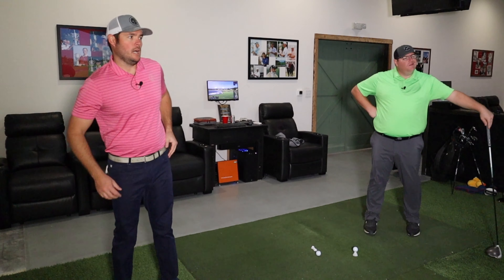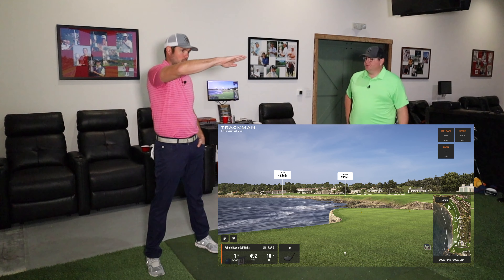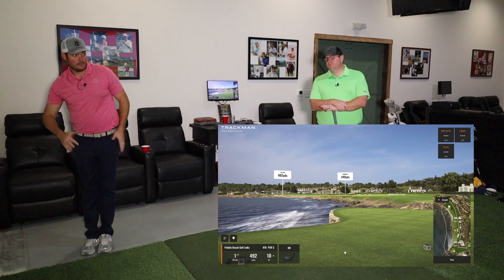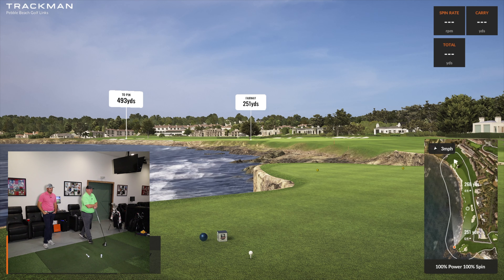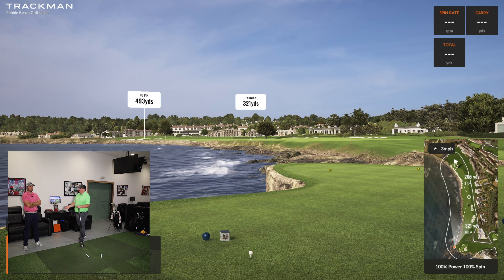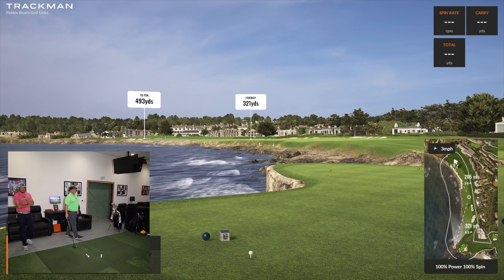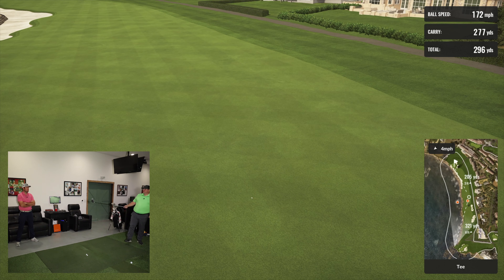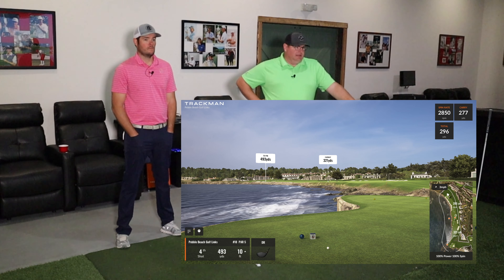How to make a Golf Hole Play Easier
Today we break down the sightlines and how adjusting where you tee the ball up on the tee box can change how you see the hole